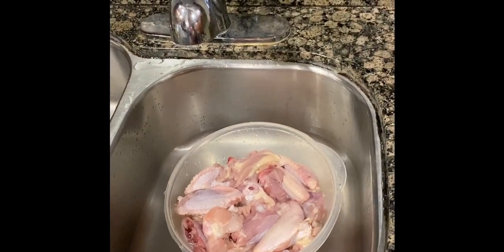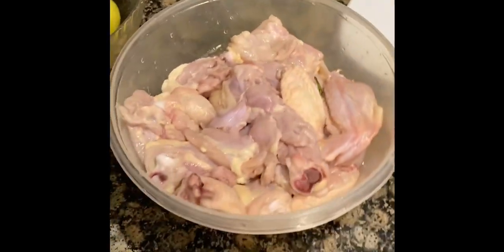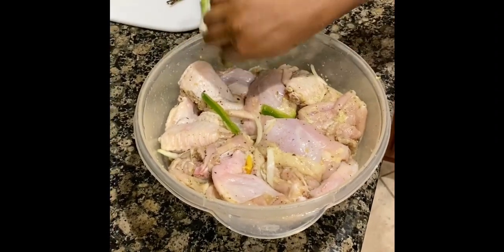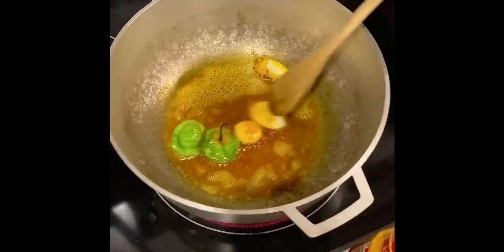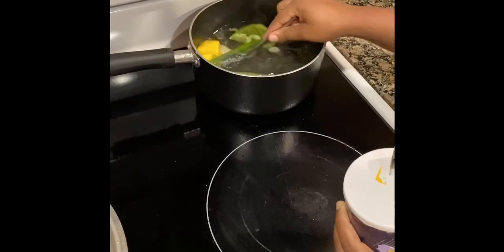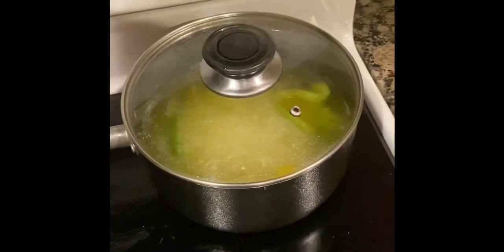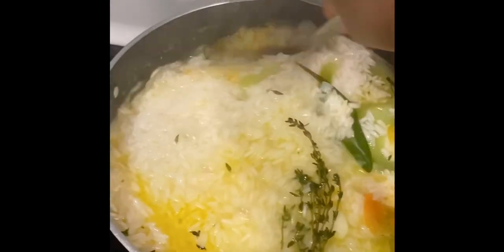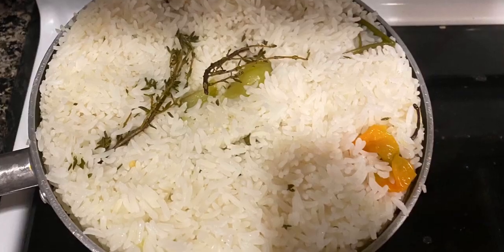Curry chicken and white rice